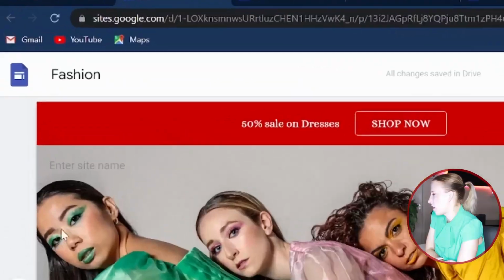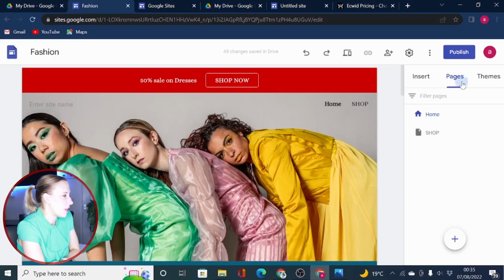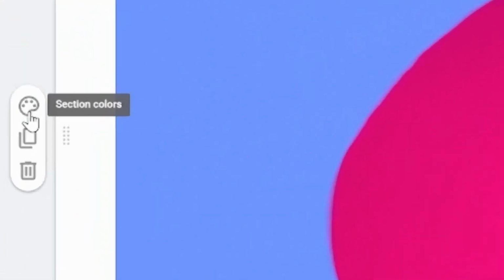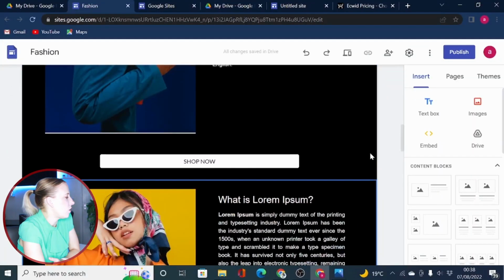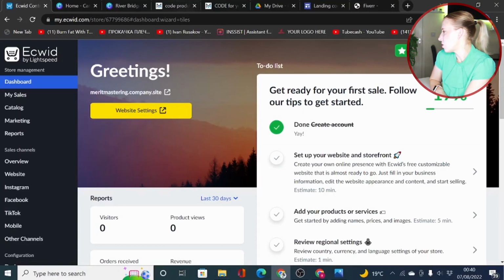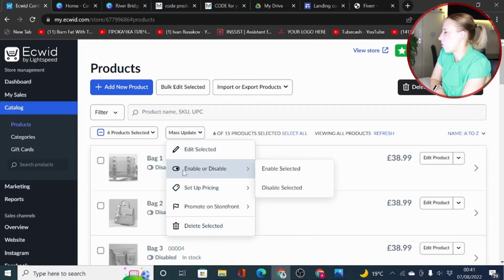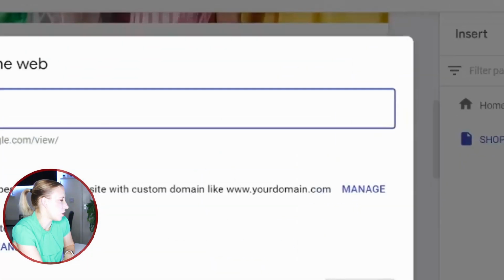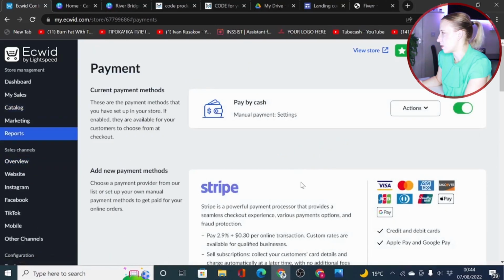How To Make Ecommerce Website For Free Using Google Sites & Ecwid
In this quick video tutorial I'll show you How to Make Ecommerce Website For Free Using Google Sites & Ecwid. This is a great solution if you are looking for a free Ecommerce store without any monthly subscriptions or hiring developers.
Watch this video until the end to get more extra tips on how to maximise the potential of your online shop built with Google Sites

Free Recommended Resources For Building Online Business Fast!